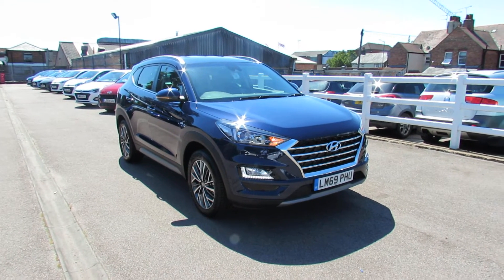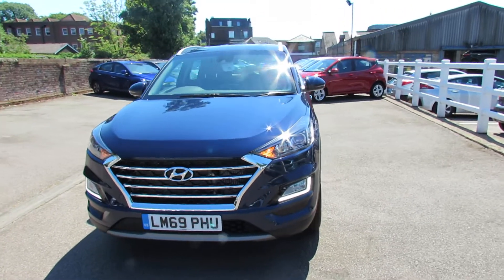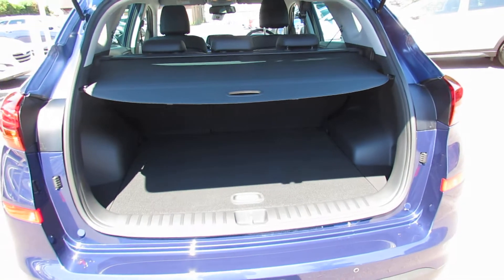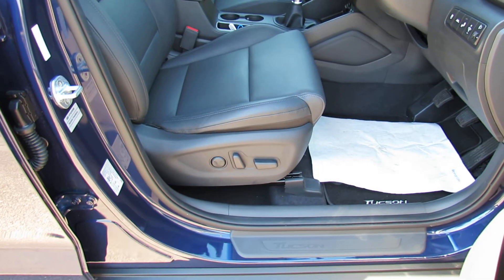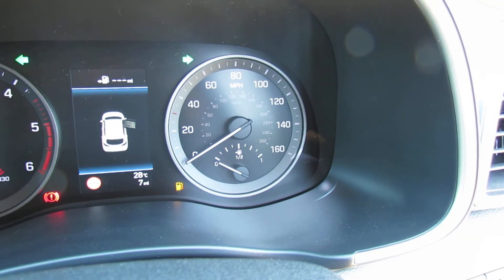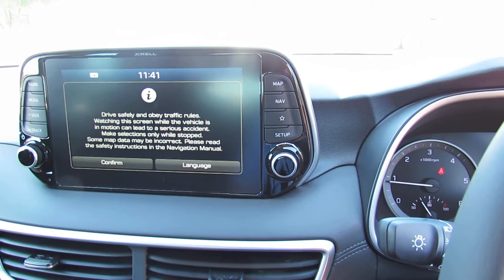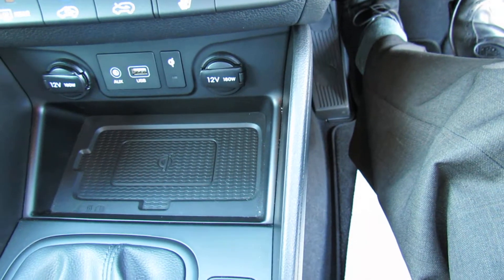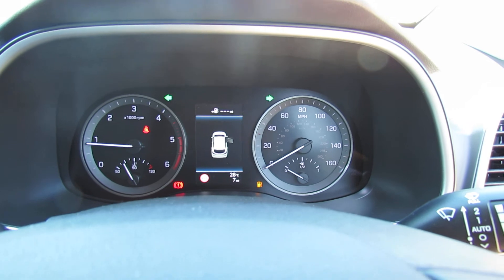LM69PHU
HYUNDAI TUCSON 1.6 MHEV PREMIUM MANUAL